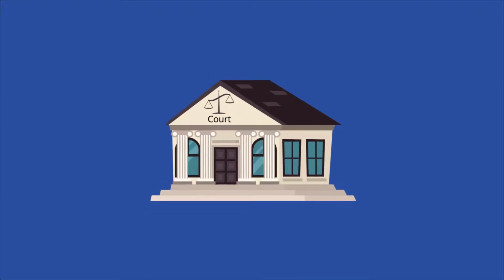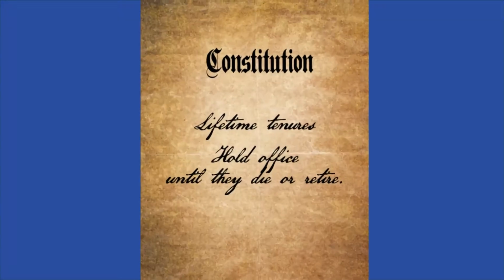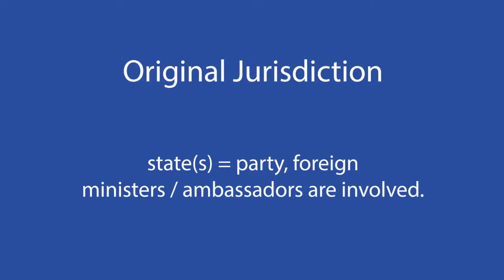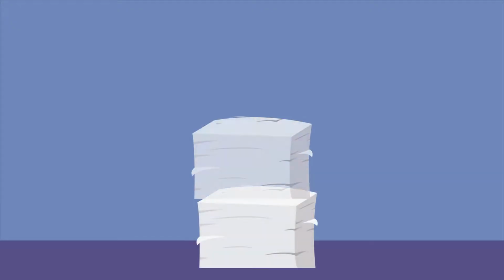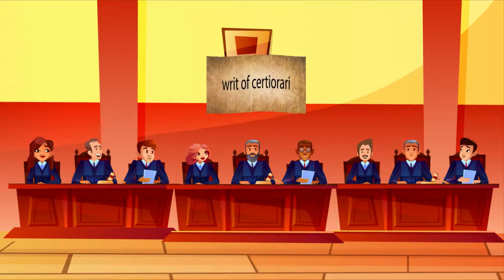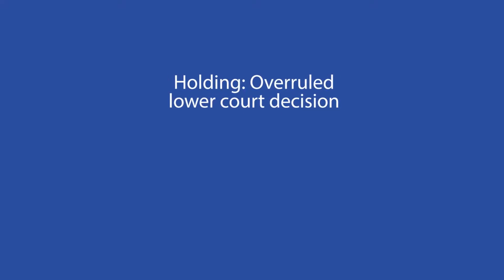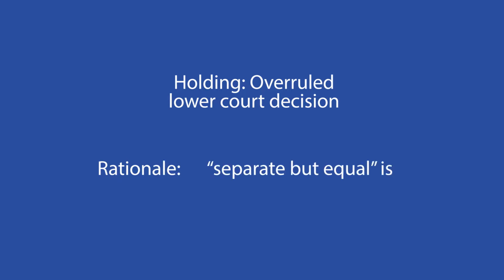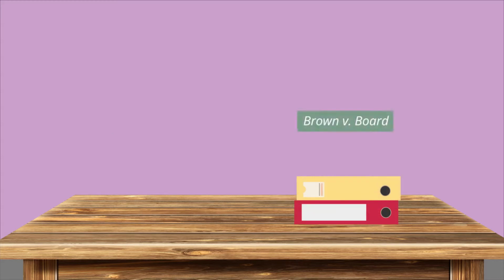How the Supreme Court Works: An Appeal to Justice - US Judicial Branch Series | Academy 4 Social...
The Supreme Court is the highest court in the United States and head of the judicial branch. Consisting of one Chief Justice and eight Associate Justices, the Court mainly reviews cases brought up on appeal. These cases normally concern issues of national importance.

**Think Further Questions:
1. How do you feel about the Supreme Court’s caseload? Do you think justices should be reviewing more or less cases annually? Why?
2. Which types of cases do you think are more important for the Supreme Court to review: appeals or original ones? Why?
3. What are some other landmark cases the Supreme Court decided on? How are their effects still felt today?

**Contents
00:00 - Have You Ever?
00:32 - Explanation
00:47 - Supreme Court of the United States
01:01 - The History
01:31 - How Cases Are Reviewed
04:35 - Why Care?